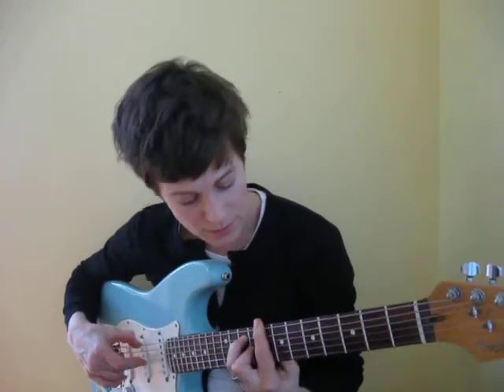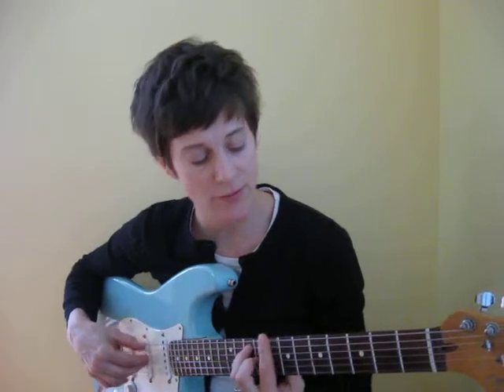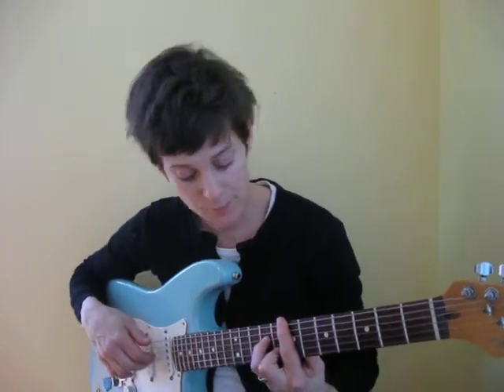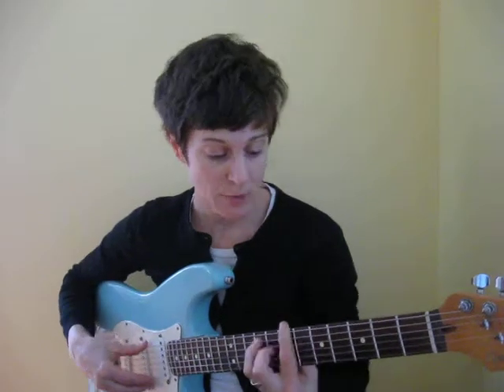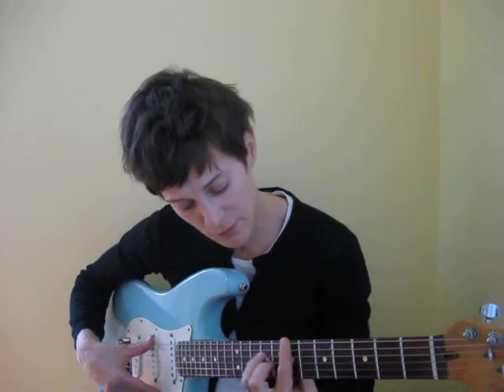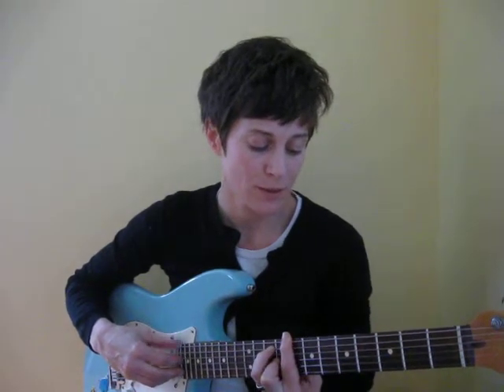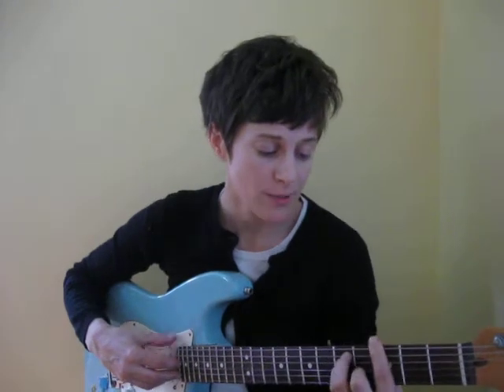Flicker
Calamine shows you the chords to Flicker, which are:
G  C  Em  A  C  G  B  C (verse);
G Em C (bridge);
G  C  Em  A (instrumental)